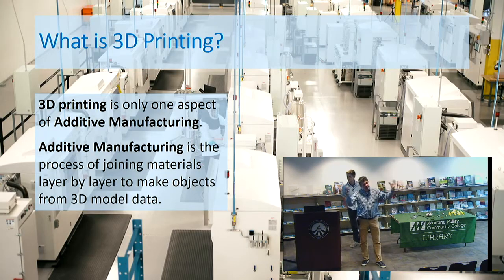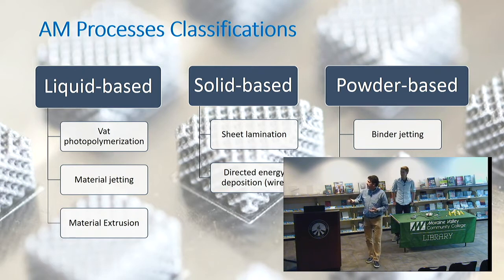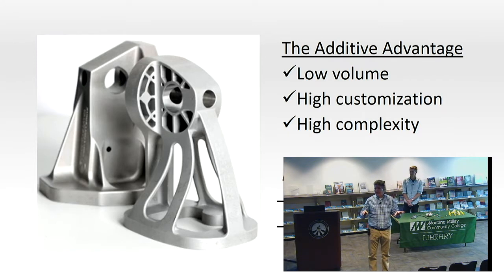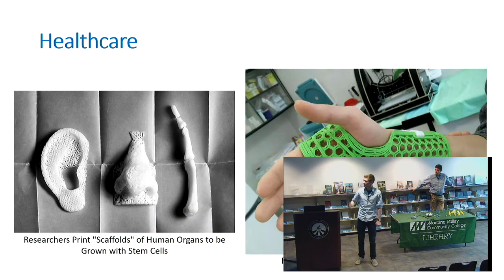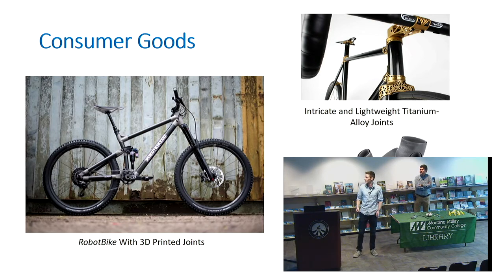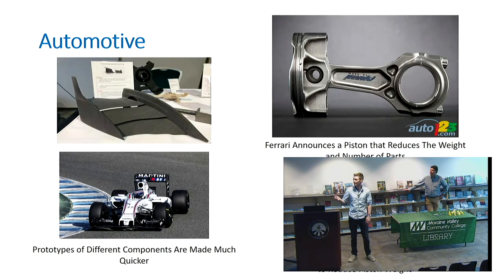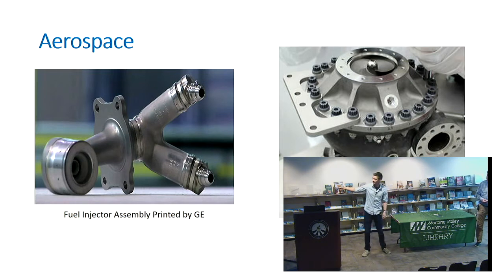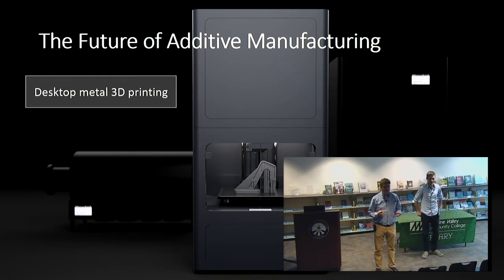Industrial Applications of 3D Printing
This presentation will focus on how 3D printing (or additive manufacturing) is being used in industry including automotive, aerospace, and medical.  We will also discuss additive manufacturing processes, current technologies and future directions in 3D printing. This is part of our STEM lecture series.